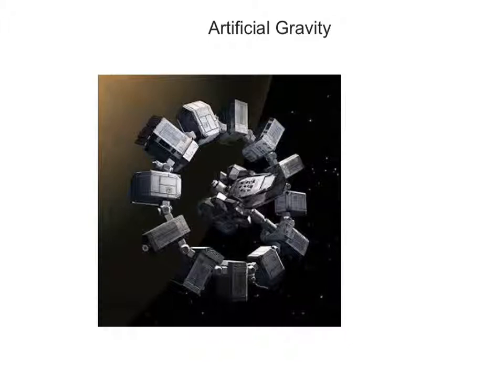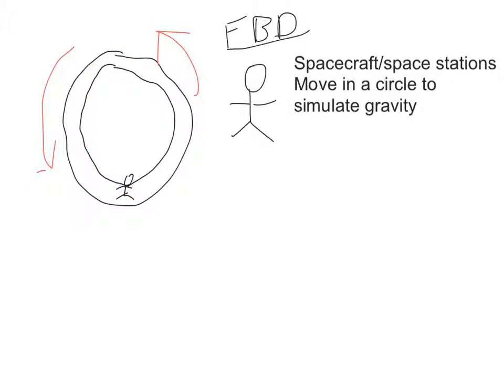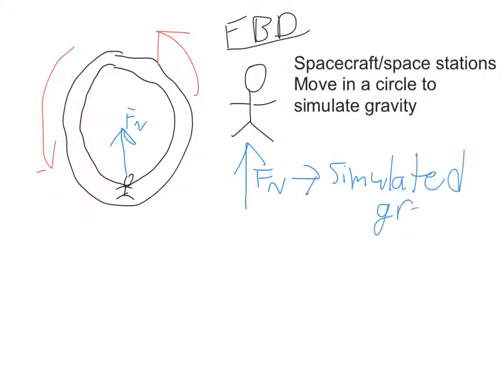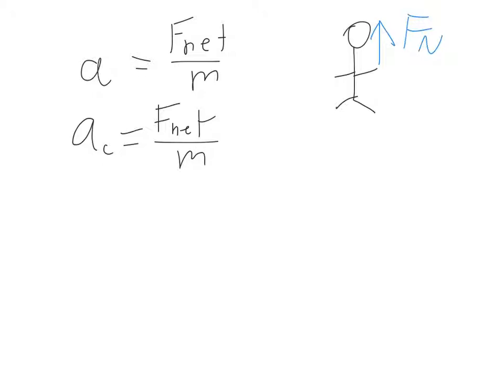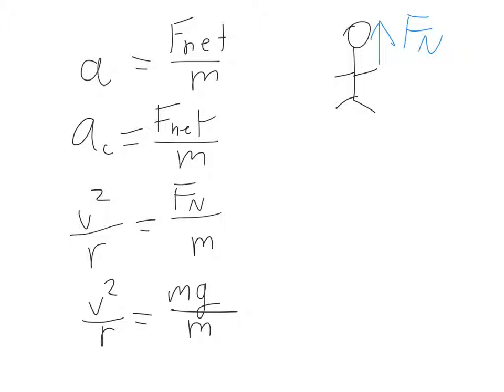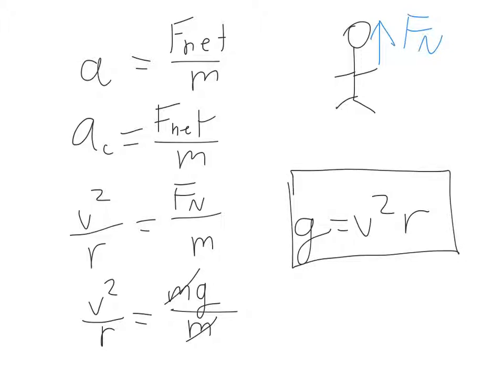Artificial Gravity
Description